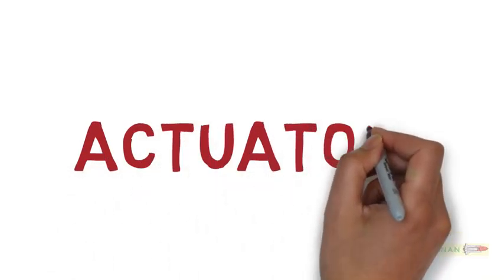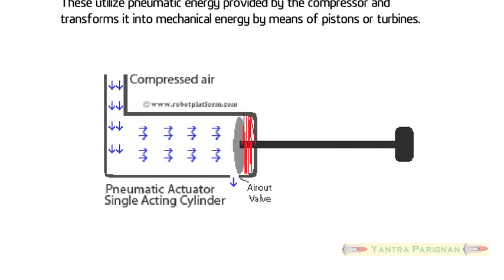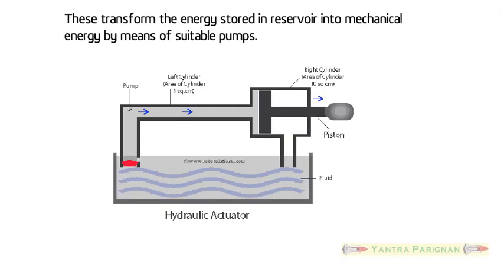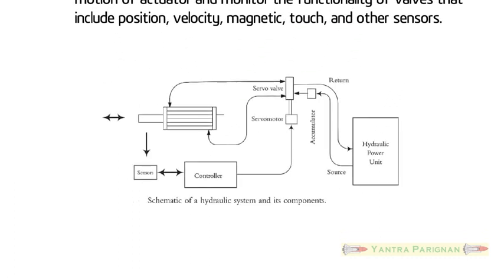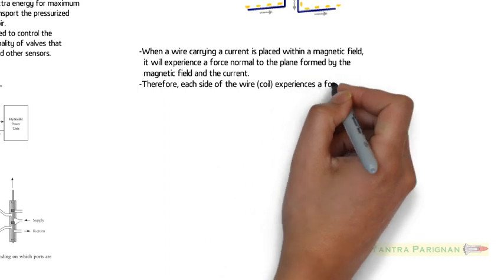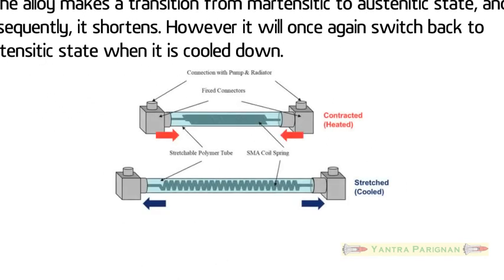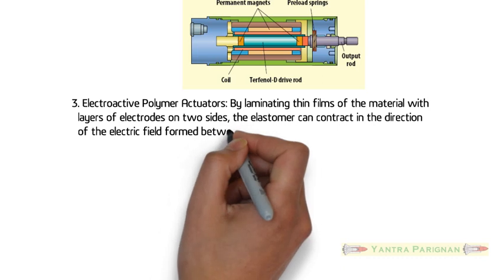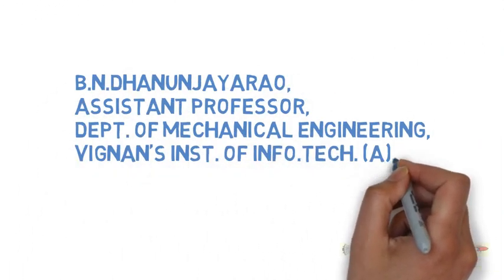Robot Actuators: Pneumatic, Hydraulic, Electrical actuators_R2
Robot actuators, types of actuators and working of different actuating systems.